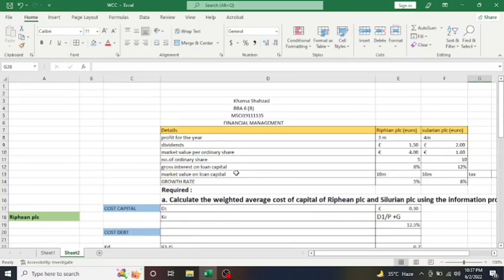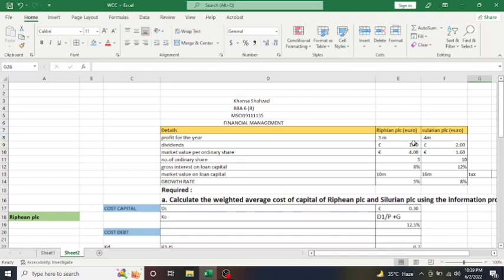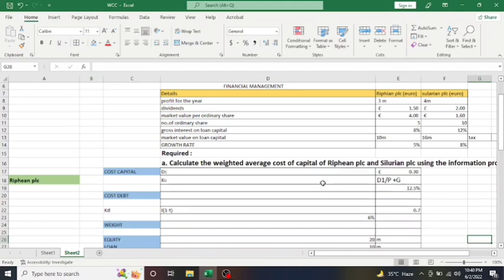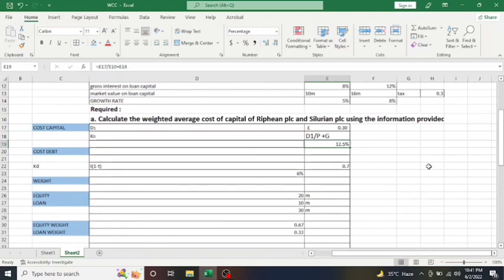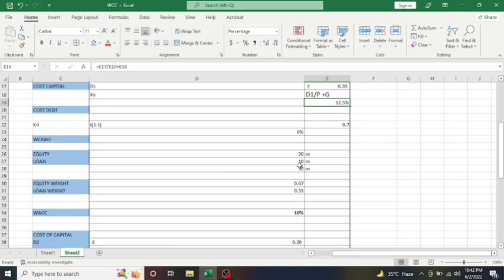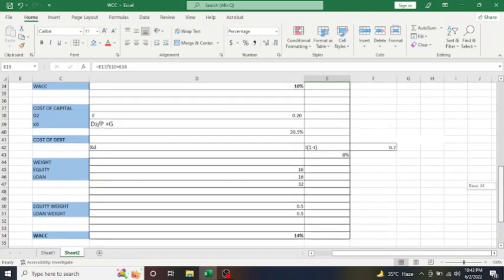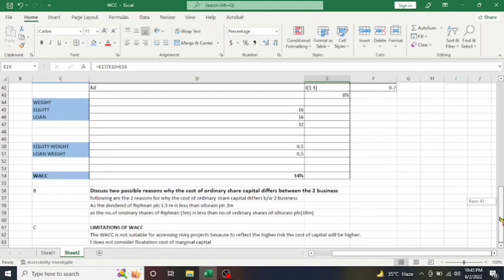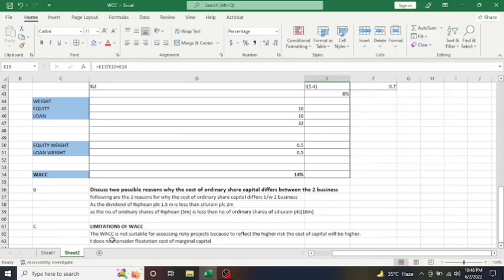How to find WACC, with example